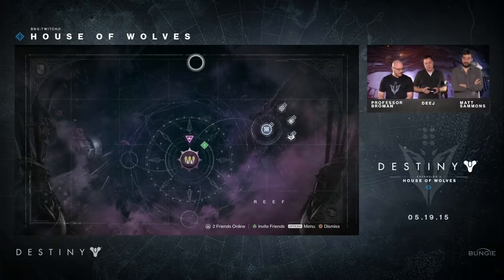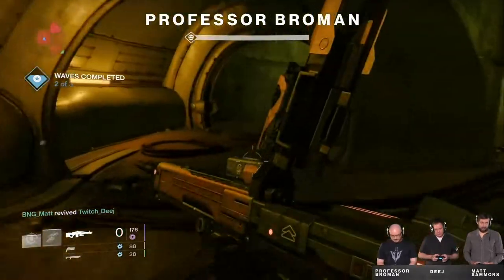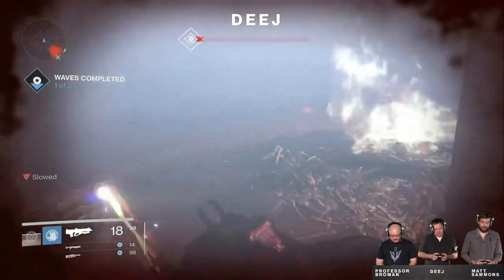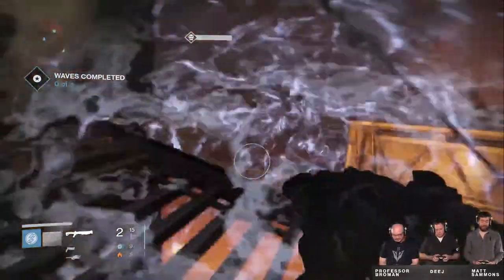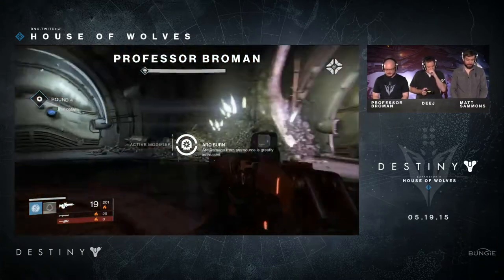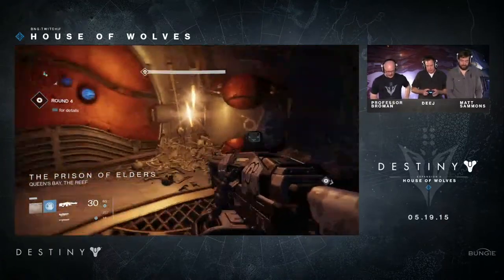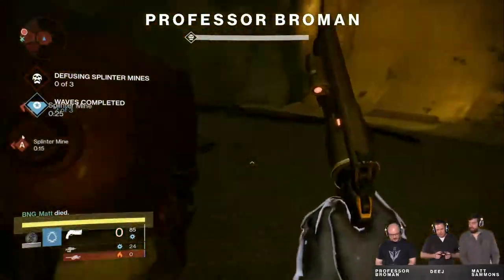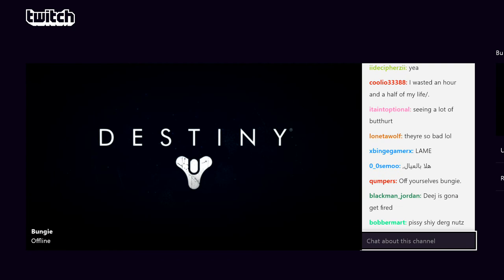Bungie Reveal: House Of Wolves Prison Of Elders Gamplay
the next and last update reveal for house of wolves gameplay plz enjoy and sub.